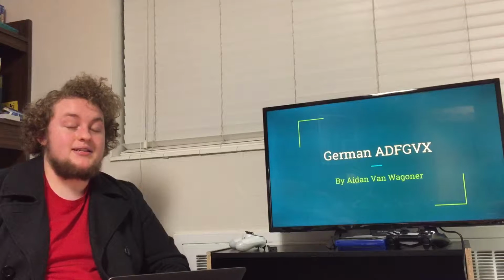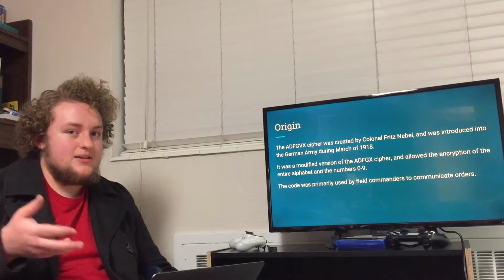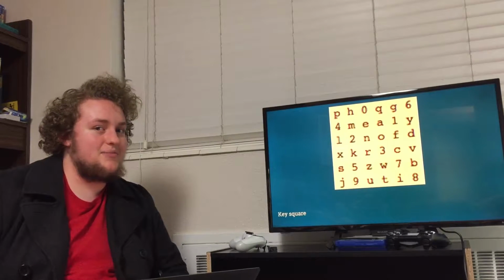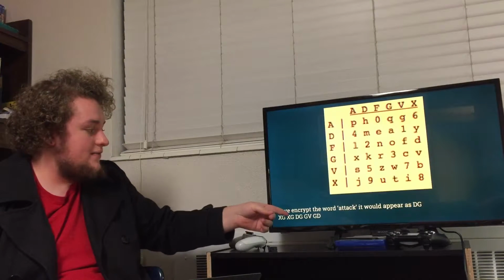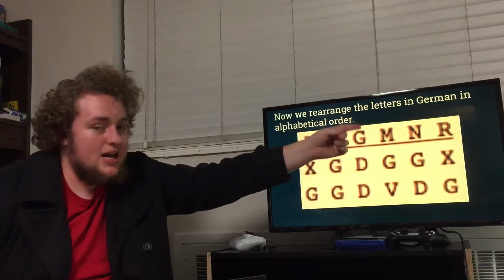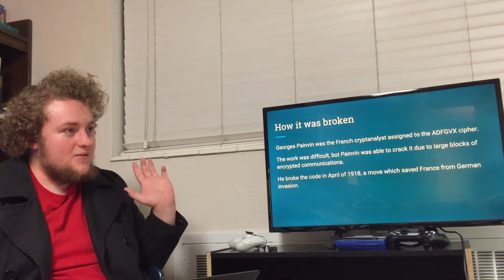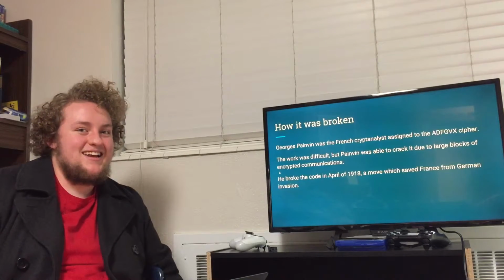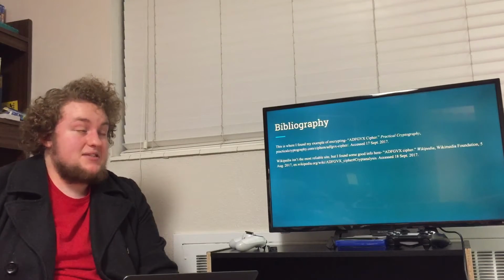German ADFGVX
This is for Quantitative Literacy, so enjoy I guess.